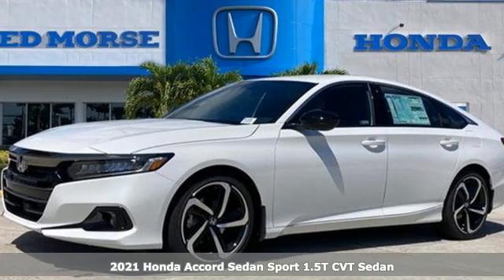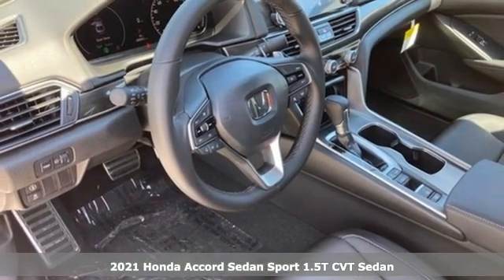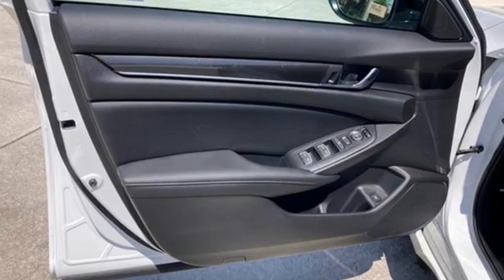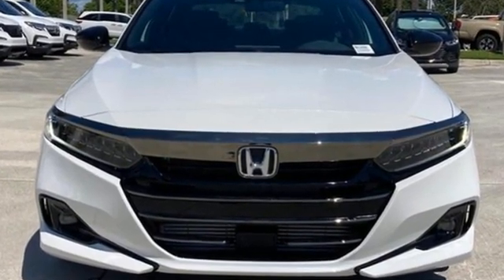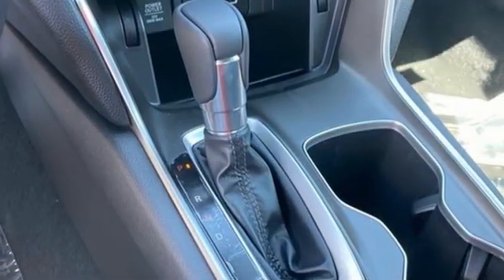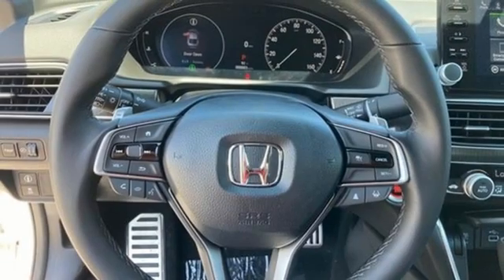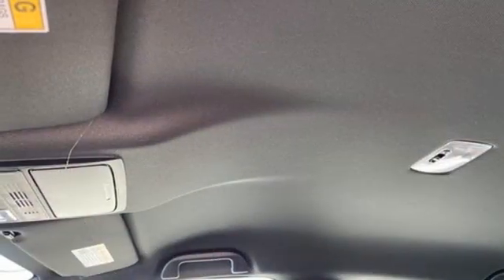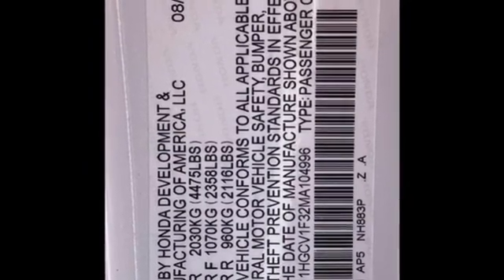New 2021 Honda Accord West Palm Beach Juno, FL MA104996 - SOLD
Year: 2021
Make: Honda
Model: Accord
Trim: Sport
Engine: 1.5l 4 Cylinder Turbocharged
Transmission: FWD CVT
Interior: Black
Stock #: MA104996
VIN: 1HGCV1F32MA104996
Platinum White Pearl 2021 Honda Accord Sport 1.5T I4 DOHC 16V Turbocharged VTEC CVT FWD 29/35 City/Highway MPG black Cloth. Black Cloth, 4-Wheel Disc Brakes, 8 Speakers, ABS brakes, Adaptive Cruise Control: Adaptive Cruise Control (ACC) with Low-Speed Follow, Air Conditioning, Alloy wheels, AM/FM radio, Apple CarPlay/Android Auto, Auto High-beam Headlights, Automatic temperature control, Brake assist, Bumpers: body-color, Cloth Seat Trim, Delay-off headlights, Driver door bin, Driver vanity mirror, Dual front impact airbags, Dual front side impact airbags, Electronic Stability Control, Emergency communication system: HondaLink, Exterior Parking Camera Rear, Forward collision: Collision Mitigation Braking System (CMBS) + FCW mitigation, Four wheel independent suspension, Front anti-roll bar, Front Bucket Seats, Front Center Armrest, Front dual zone A/C, Front fog lights, Front reading lights, Fully automatic headlights, Illuminated entry, Knee airbag, Leather Shift Knob, Leather steering wheel, Low tire pressure warning, Occupant sensing airbag, Outside temperature display, Overhead airbag, Overhead console, Panic alarm, Passenger door bin, Passenger vanity mirror, Power door mirrors, Power driver seat, Power steering, Power windows, Radio data system, Radio: 180-Watt AM/FM Audio System, Rear anti-roll bar, Rear seat center armrest, Rear window defroster, Remote keyless entry, Security system, Speed control, Speed-sensing steering, Speed-Sensitive Wipers, Split folding rear seat, Spoiler, Steering wheel mounted audio controls, Tachometer, Telescoping steering wheel, Tilt steering wheel, Traction control, Trip computer, Variably intermittent wipers, and Wheels: 19 Machine-Finished Alloy w/Black Inserts.

Address:
3790 West Blue Heron Boulevard